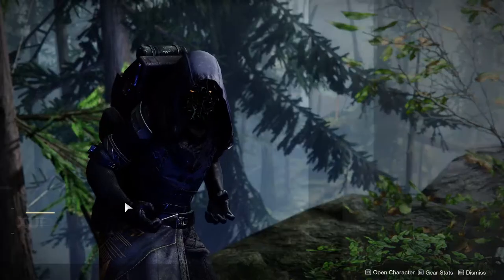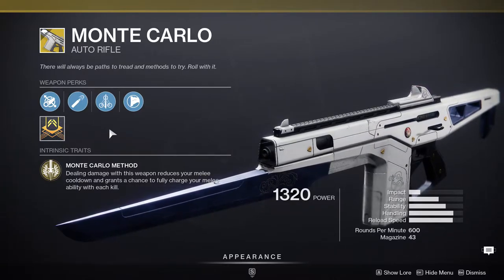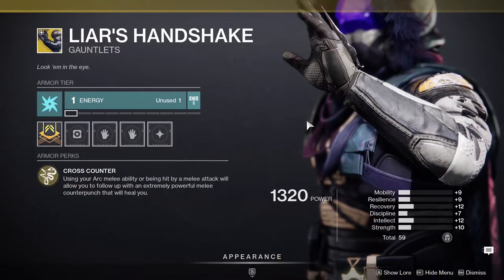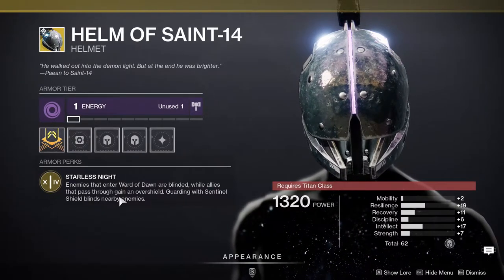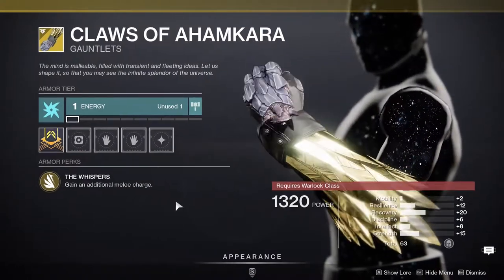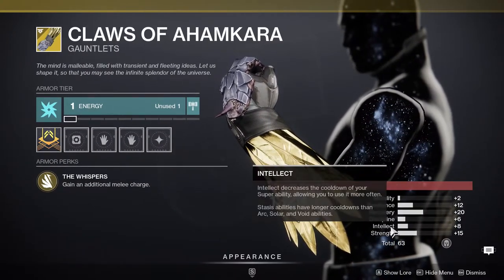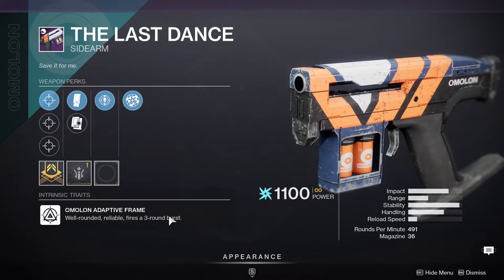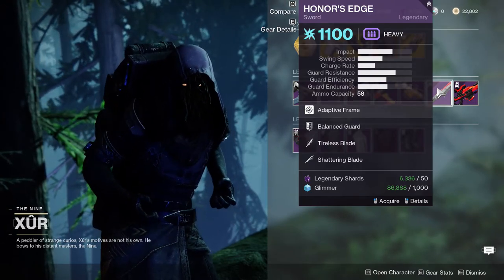Destiny 2 Xur Location, Exotics and More For Sep 10, 2021 | Season of The Lost